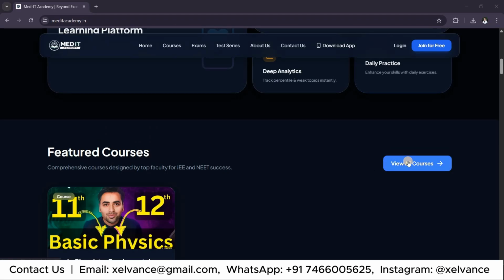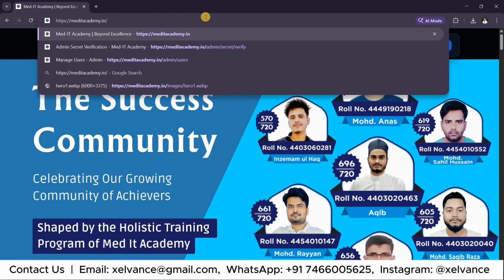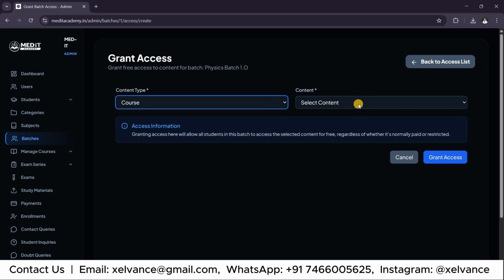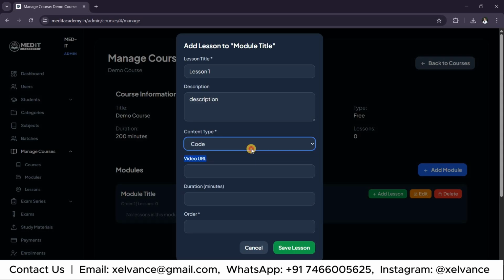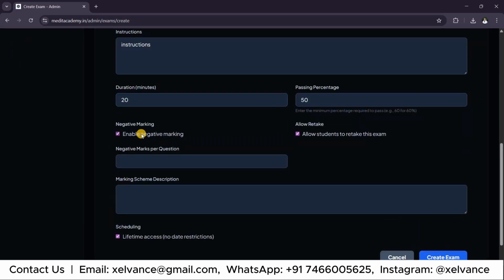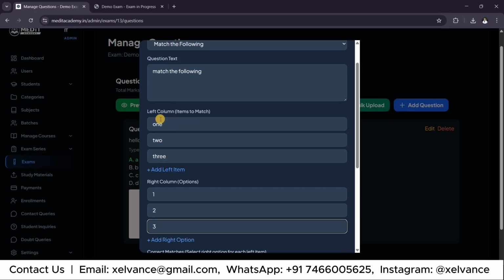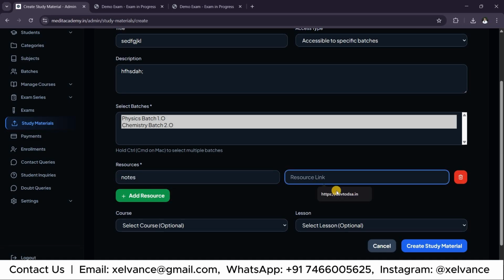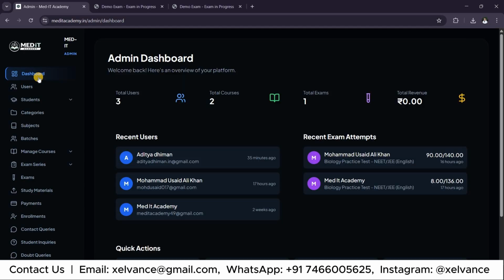All-in-One Education Platform Tutorial | Complete Website + Admin Panel for NEET, JEE & Academies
This is not just a project.

In this video, we showcase a fully functional Learning Management System (LMS) that includes:

🔹 Professional Frontend Website
🔹 Student Panel

Course enrollment

Exam series & tests

Result system

Certificates

Payment history

Profile & dashboard

🔹 Powerful Admin Panel

Full user & student management

Course, lesson & module control

Exam & exam series creation

Payment management (Razorpay, PayU, Manual UPI)

Certificate generation system

Study material uploads

Security & platform settings

System-level controls

This platform is designed for:

Coaching institutes

Online academies

EdTech startups

NEET / JEE preparation centers

Anyone building a scalable learning ecosystem

It is customizable, scalable, and ready to deploy in real business environments.

If you want this platform for your academy or want a custom version of it, you can directly collaborate with us.

🚀 Built by Xelvance

Xelvance is a creative digital agency focused on building impactful websites, mobile apps, and branding strategies for modern businesses. We help you scale with technology that works.

💡 Why Choose Xelvance?

We don’t build websites.
We build business platforms.

We specialize in:

Custom Education Platforms (LMS)

UI/UX & System Design

Branding & Growth Strategy

Long-term Technical Support

Your academy deserves more than a basic website.
It deserves a complete digital ecosystem.